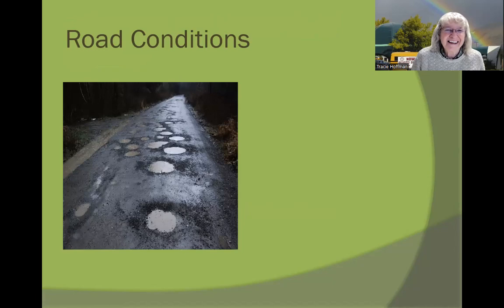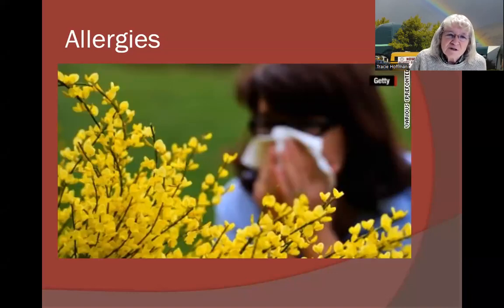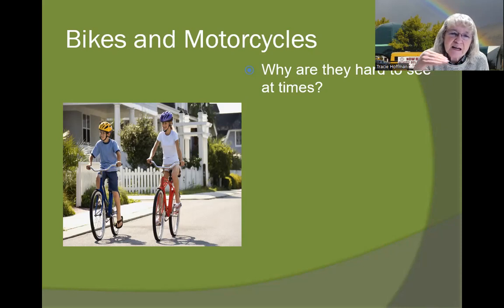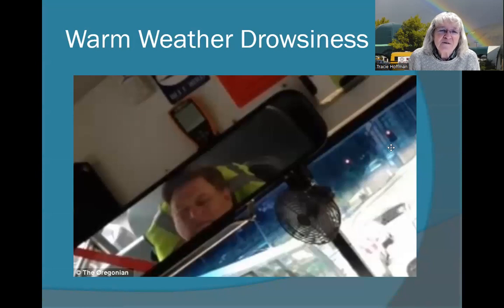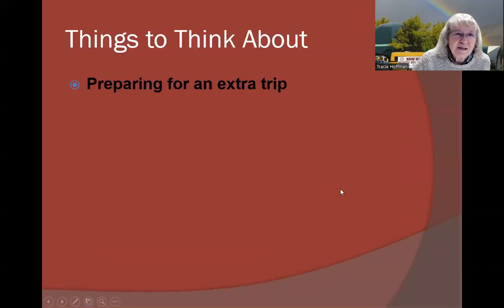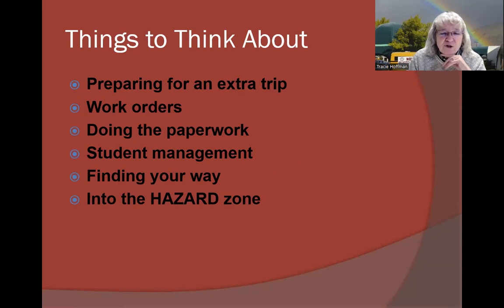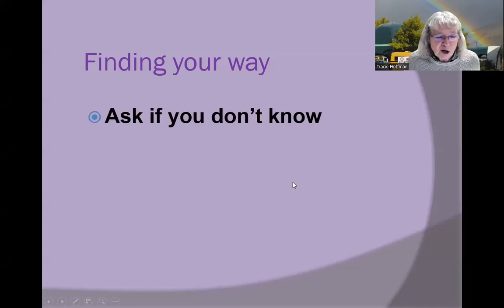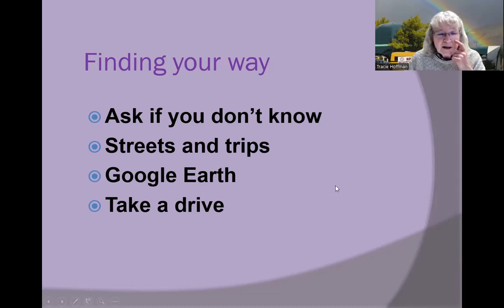A Little Spring in Your Drive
School bus driver training for spring hazards and field trips